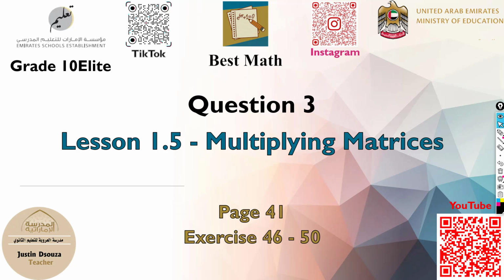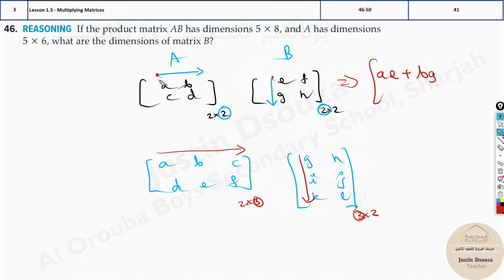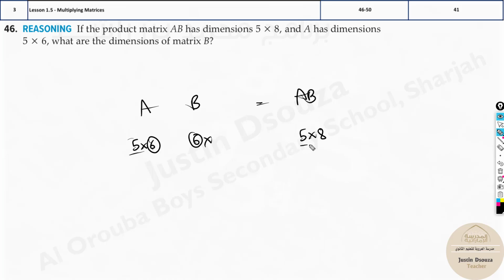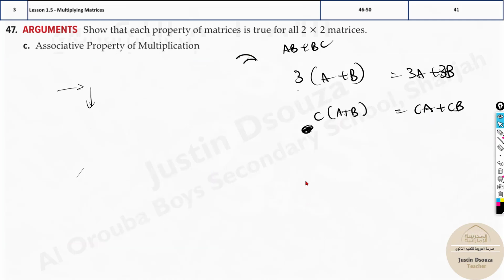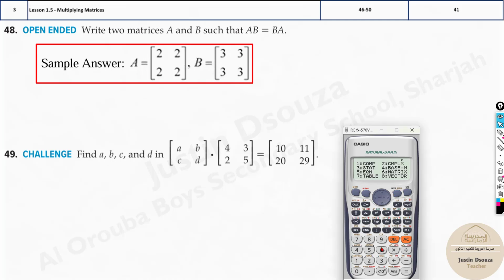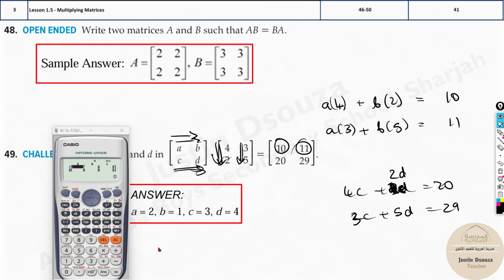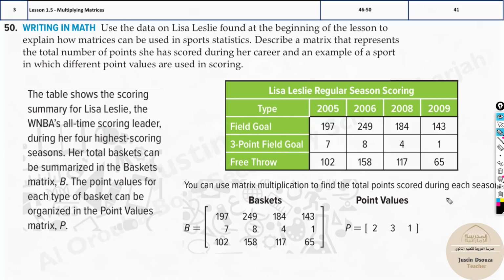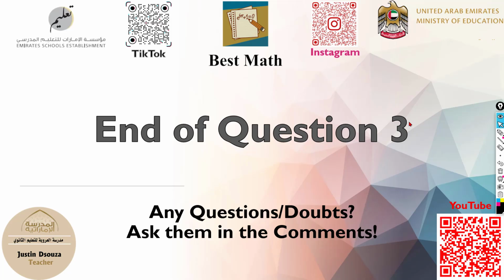Multiplying Matrices | Q3 P1 | 10E | EoT3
G10Elite Question 3 Multiplying Matrices